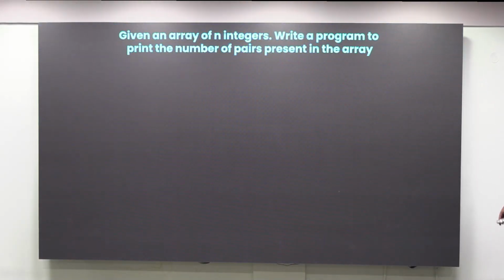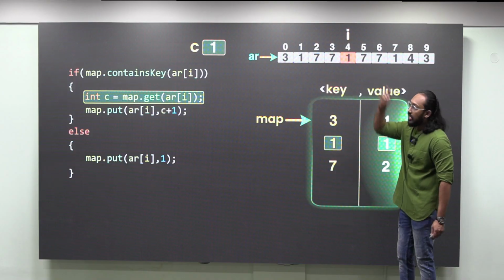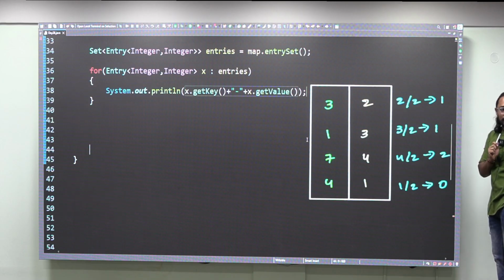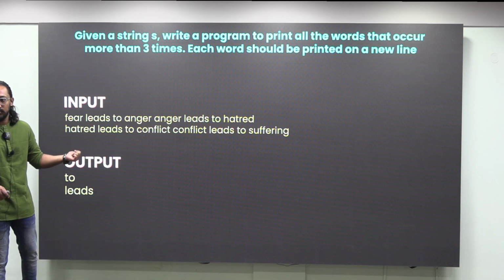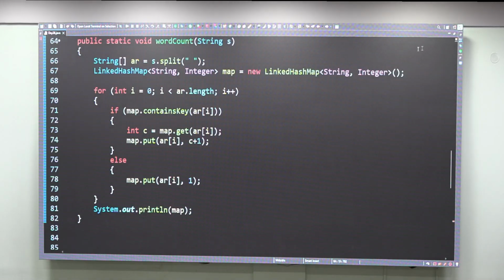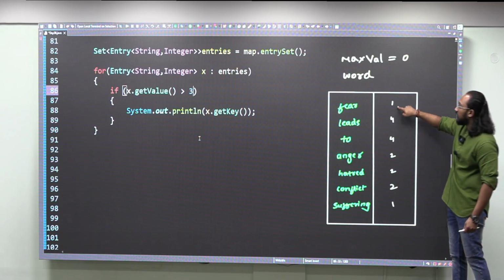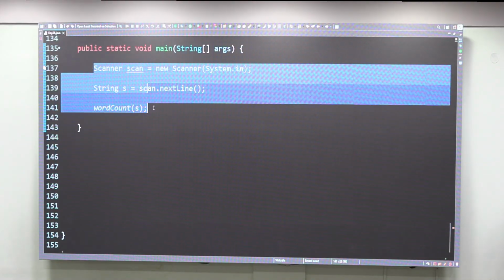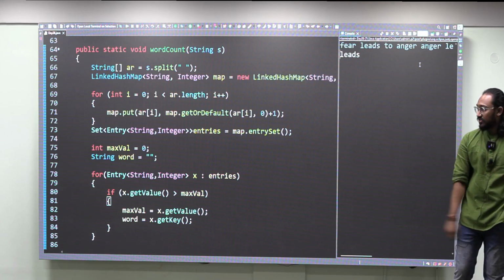Programming_D30 - [Maps] [27-06-2026]